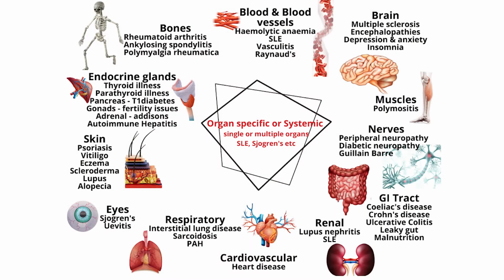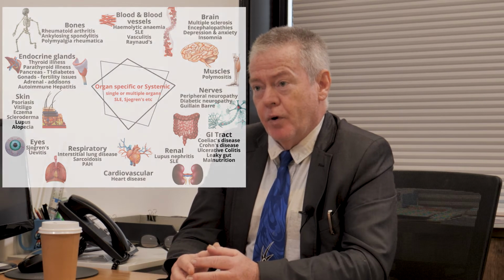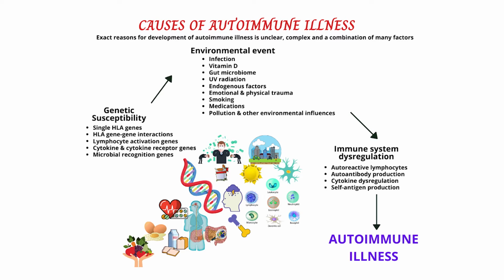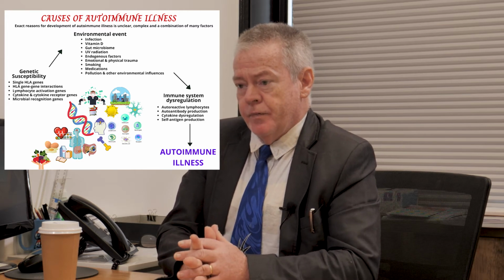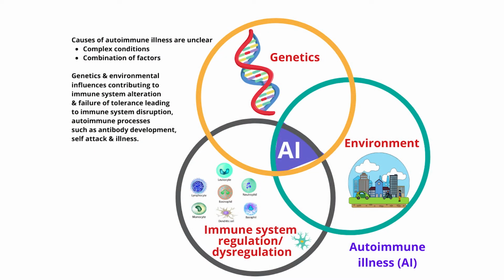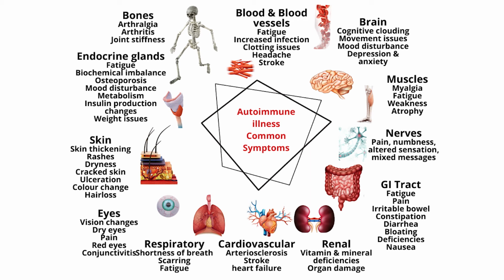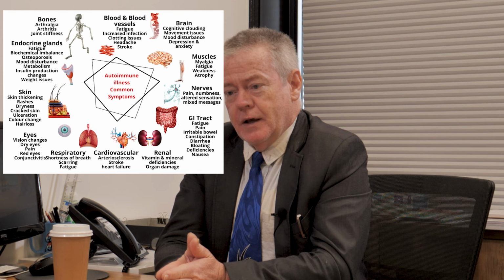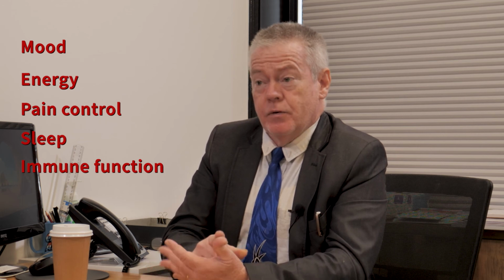Session 2: Autoimmunity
A short video explaining Autoimmunity and autoimmune illnesses presented by Associate Professor Glenn Reeves of the Autoimmune Resource & Research Centre. The video explains what happens to the body when the immune system doesn’t follow the normal path of function.  The video discusses organ specific as well as systemic autoimmune illnesses; some of the causes of autoimmunity; the impact of inflammation and also common illnesses and symptoms.  The video is the 2nd in a series of 4 videos sponsored by the Newcastle Permanent Charitable Foundation to help the community understand Autoimmunity and how it can impact our daily lives.